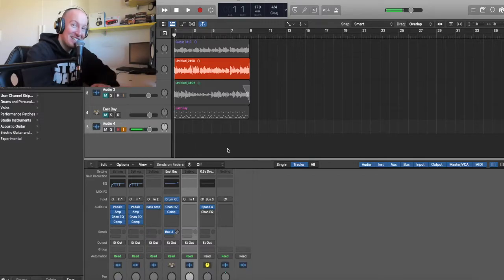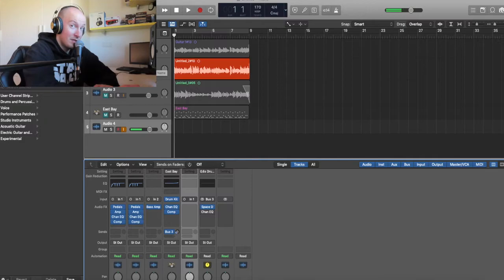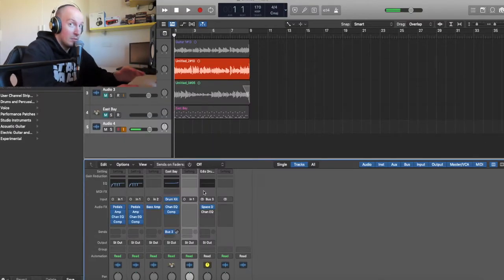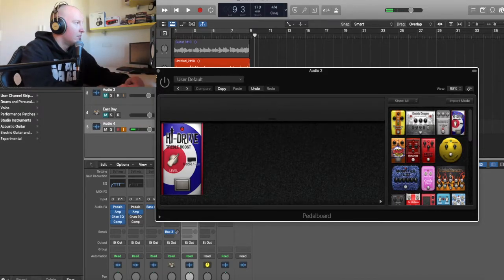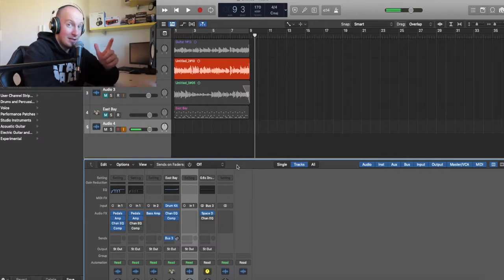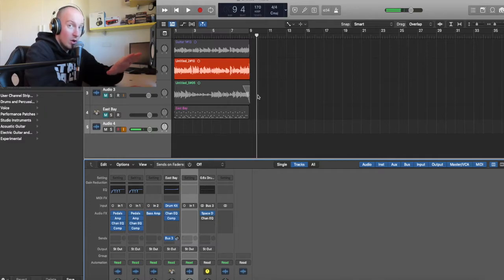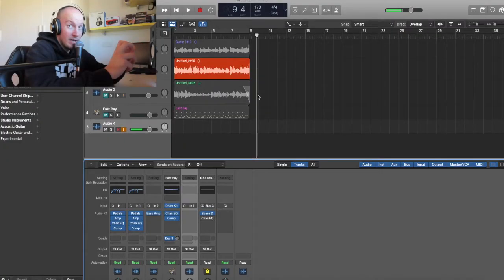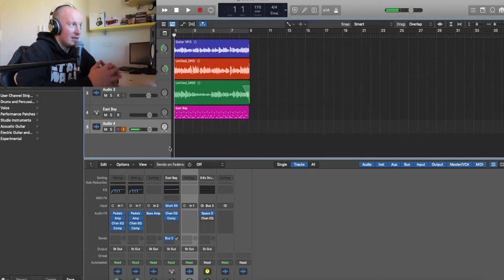A "good" Punk Rock tone with Stock Logic Plugins.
I’m not a producer or a mixing engineer, so I’m not here to explain or teach something.

My goal is just to SHOW you.

You are free to like it or dislike it but please avoid being stupid in the comments.

🎸 GEAR USED 🎸
Guitar: Ibanez RGIR20FE
Guitar Tone: Logic stock plugins
Interface: Focusrite 2i2 (2° generation)
Daw: Logic Pro X
Studio monitors: Yamaha HS5 Black